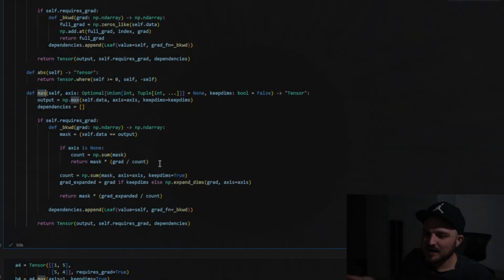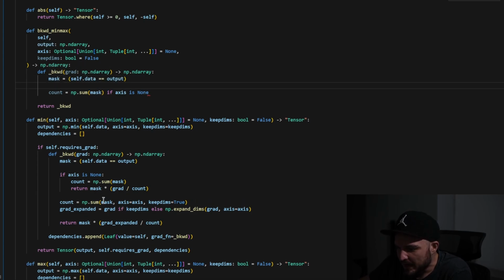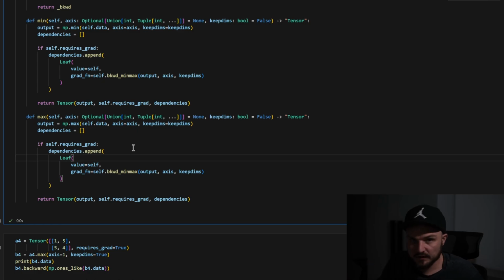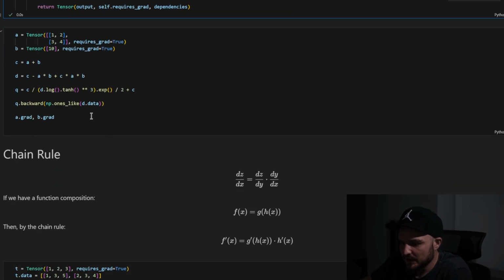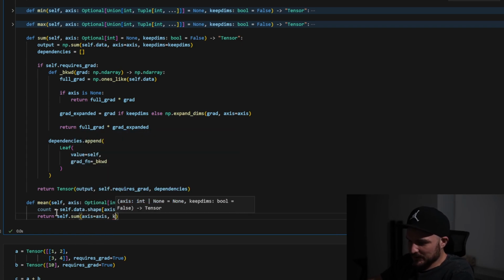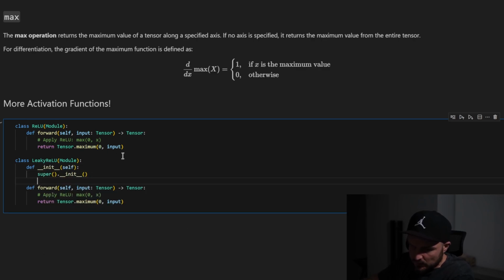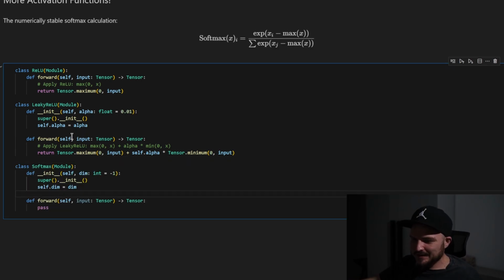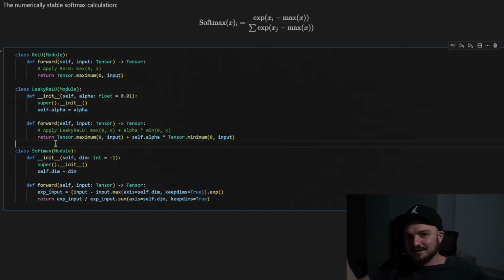Tensor Operations in MicroTorch: Min, Max, Sum, Mean, and Activation Functions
In this episode of our MicroTorch series, we'll implement minimum and unify the backward step for min and max. Build the sum and mean methods for efficient tensor aggregation, and explore key activation functions like ReLU, LeakyReLU, and a numerically stable softmax. These operations form the backbone of neural network development, enabling powerful tensor manipulations and automatic gradient computations. Follow along with detailed code examples and tests to see how these methods work in practice.

* Implement Minimum and Maximum Operations
* Build Sum and Mean Methods for Tensor Aggregation
* Add ReLU, LeakyReLU, and Softmax Activation Functions

Perfect for AI enthusiasts and developers eager to master tensor operations in deep learning frameworks.

Timestamps:
00:07 - Implementing Minimum
00:51 - Implementing unified backward for min and max
03:49 - Building the Sum Method
06:42 - Building the Mean Operation
07:45 - Testing the Mean Operation with Tensors
08:21 - Adding ReLU and LeakyReLU Activations
10:24 - Implementing Numerically Stable Softmax
12:37 - Summary